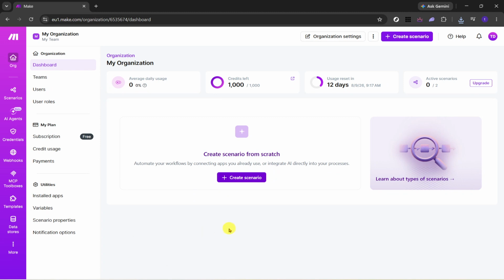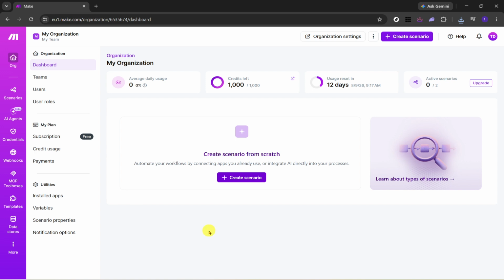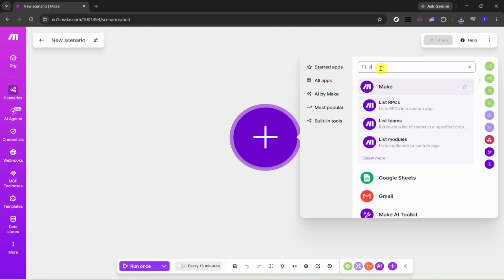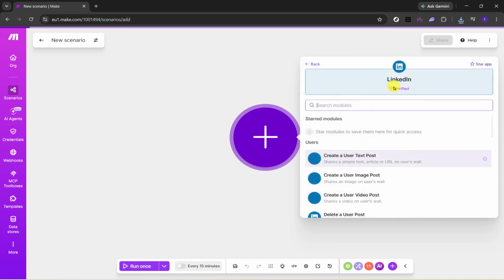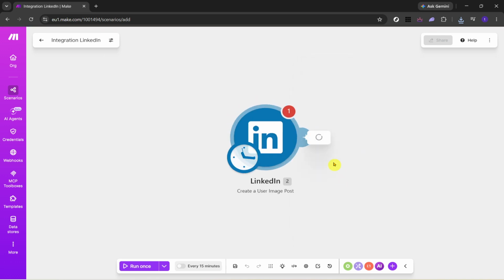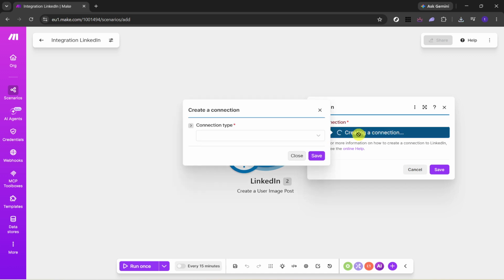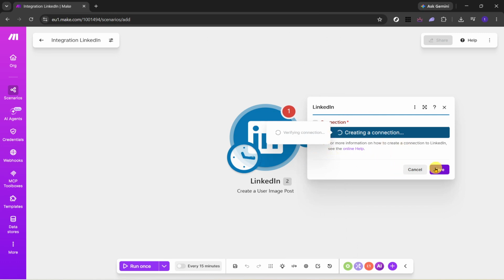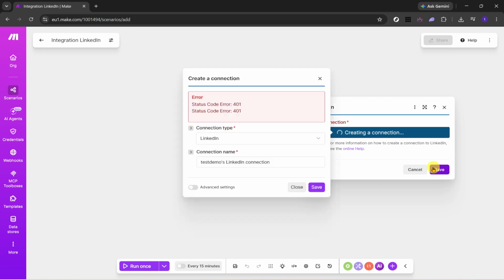How To Connect LinkedIn To Make.com (2026) (Complete Guide)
Learn how to connect LinkedIn to Make.com with this simple beginner-friendly tutorial. This guide shows you how to link LinkedIn with Make.com and create automated workflows easily. Follow the steps to set up your LinkedIn integration and improve your automation process.